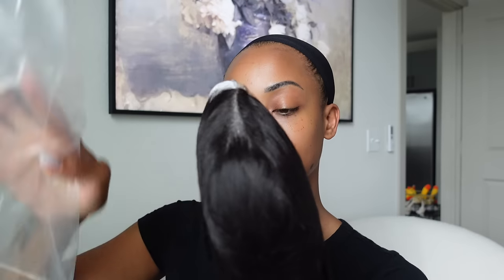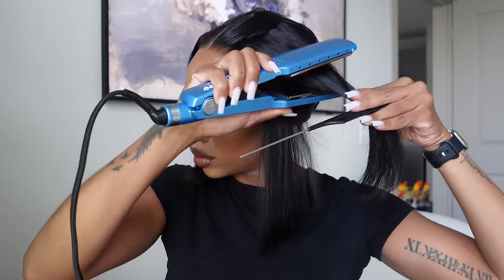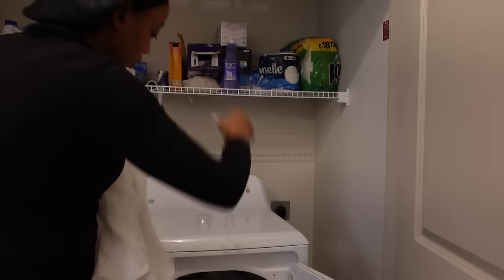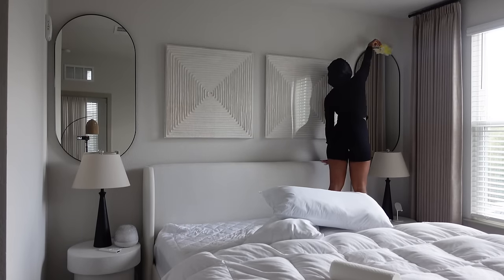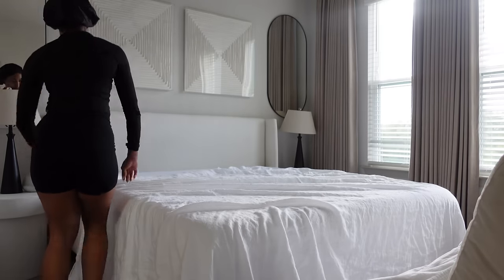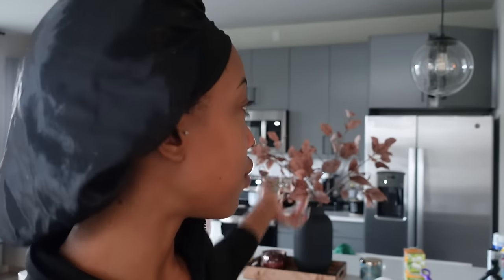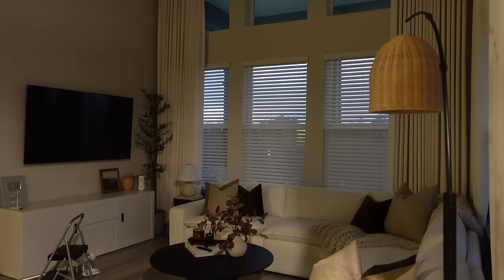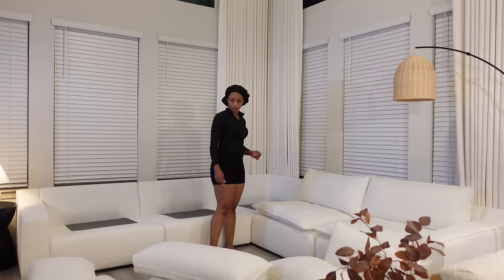RESET VLOG: DEEP CLEAN WITH ME, DECLUTTERING, ORGANIZING, PREPARING FOR A NEW SEASON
Hey babes , i hope you enjoy this cleaning and reset vlog!

The wig I'm wearing in this video is from SHEIN:
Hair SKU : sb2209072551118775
Hair Length : 10 inches
Hair Density : 180Density 6*4
Cap Construction : 6*4 Lace Front
Hair Color: Black

discount: KIMBERLYSUTHERL 5%off
Drapes I used Liz Polyester Linen Drape in color ivory white, grey beige and snow

SHOP MY HOME:

Living room:
📌 counter stools
📌floor lamp
📌Welcome Home mat
📌side table
📌 side table lamp
📌Cushion covers

📌throw blanket
📌 olive tree

My Bedroom

📌My bed frame

📌Side tables
📌Chunky knit throw blanket
📌Duvet insert
📌Boucle love seat